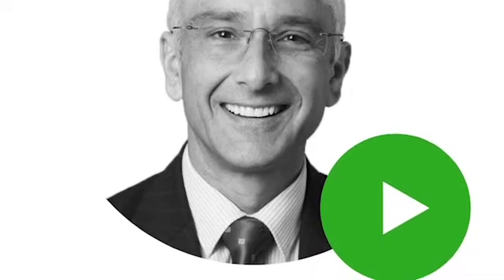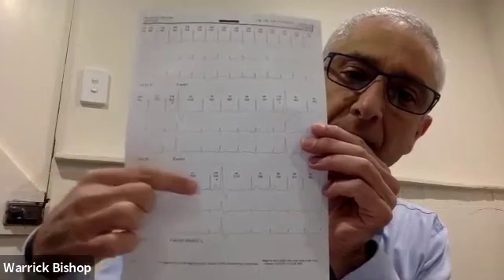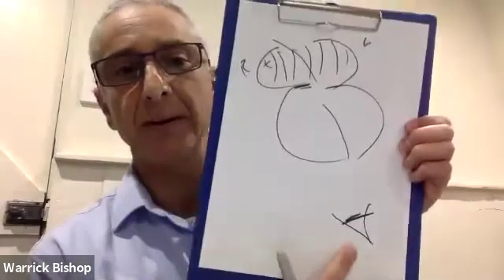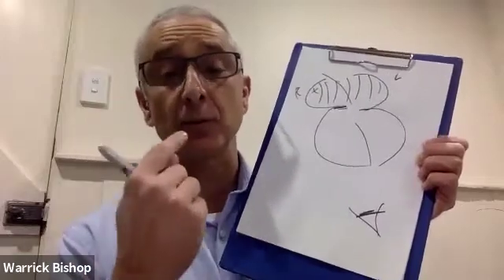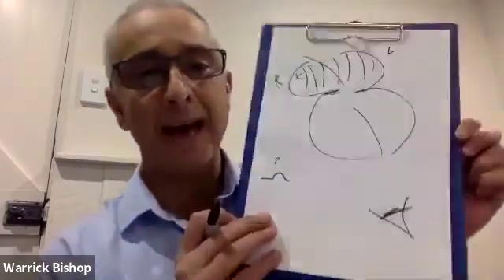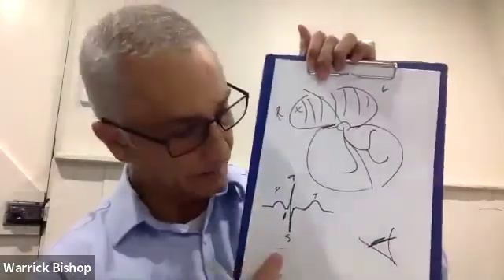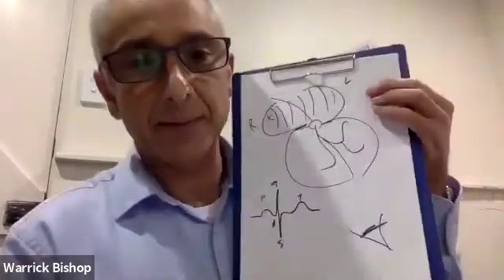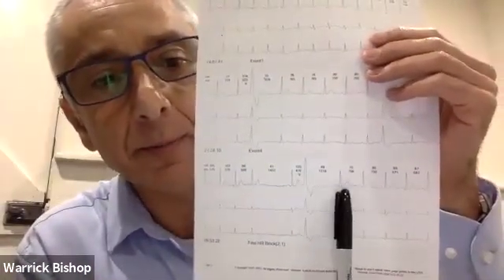EP133: Funny Beats In The Heart - Ventricular Ectopic Beats